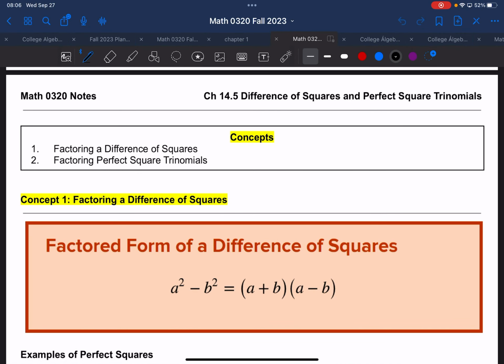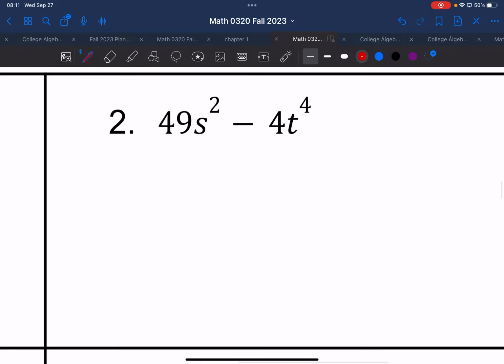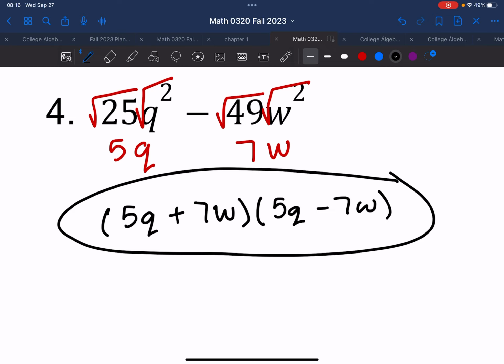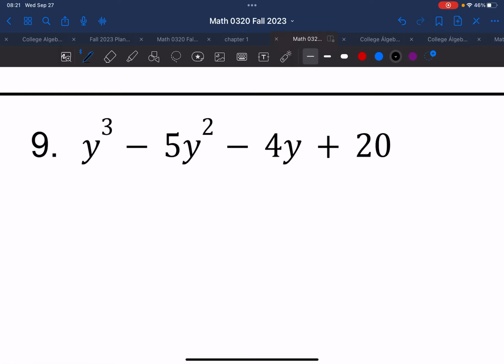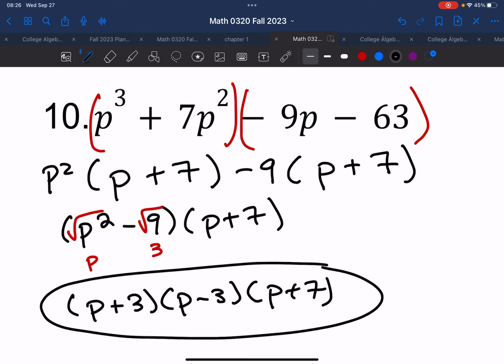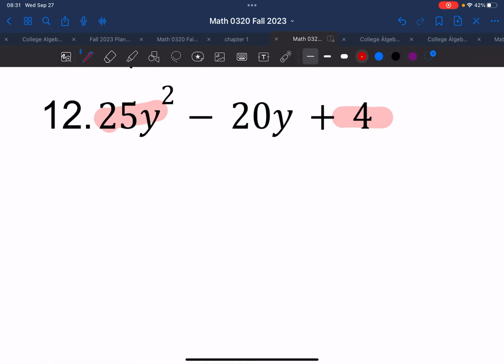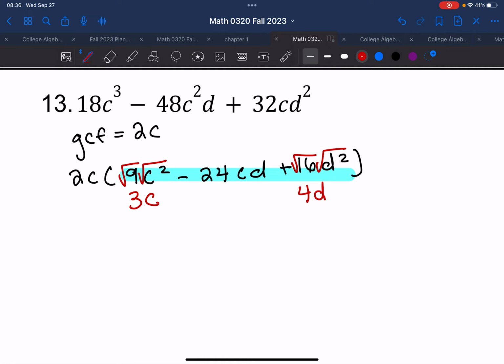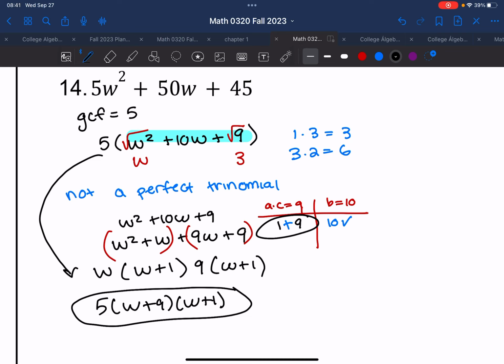Intermediate Algebra - Notes 9: Difference of Squares and Perfect Square Trinomials